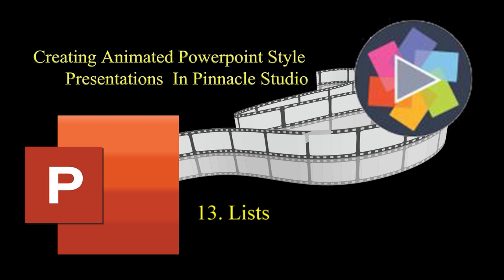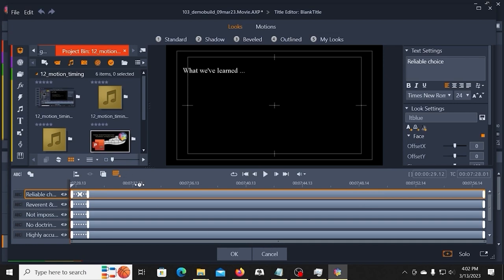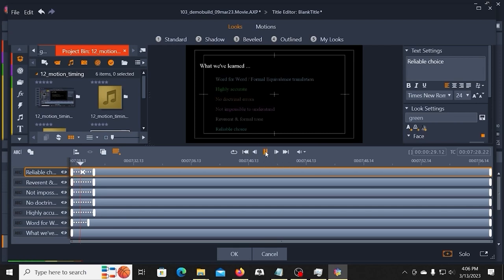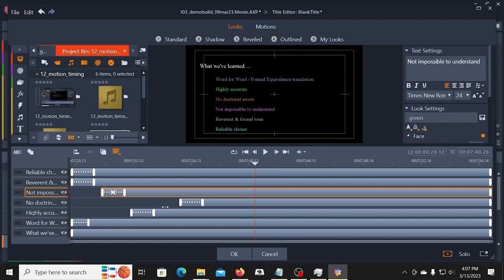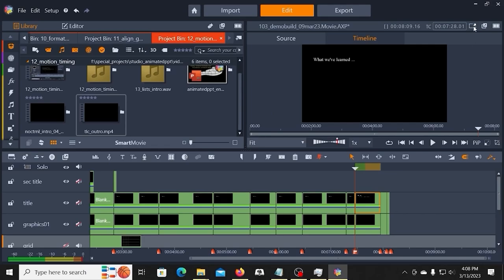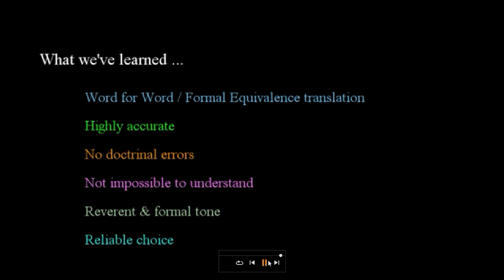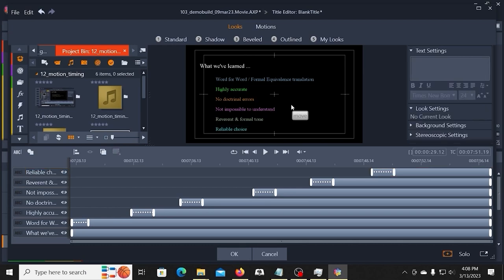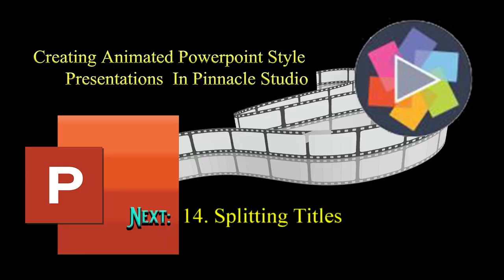Creating A Powerpoint-style Presentation In Pinnacle Studio 22: 13. Lists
Adding a list in Studio isn’t a problem since all the text formatting and functions apply and transitions work in the same way. In this video I’ll show how I setup basic lists, apply a motion and time it to the audio